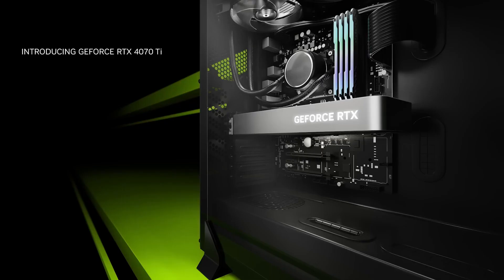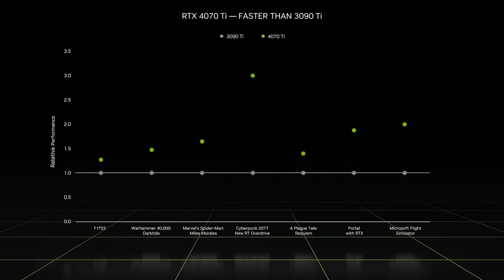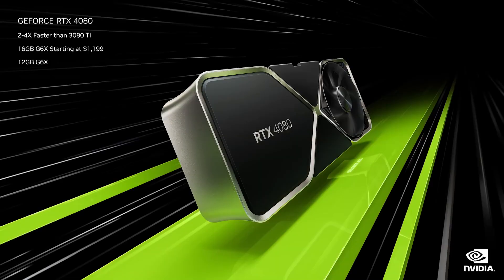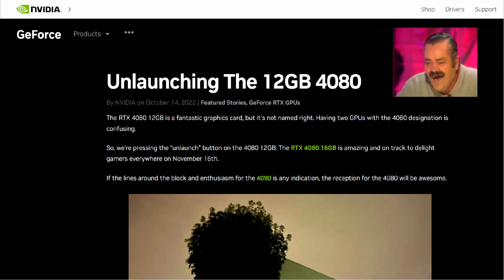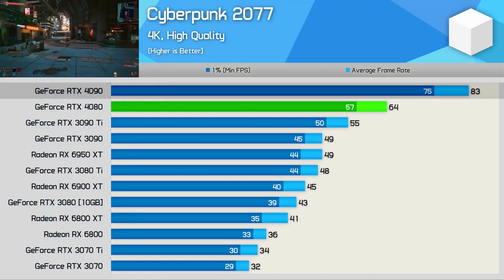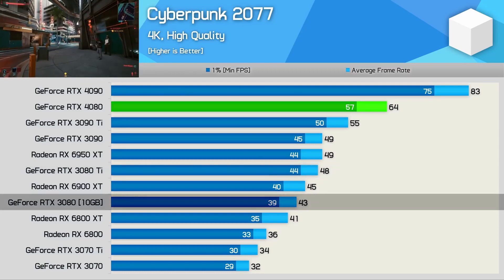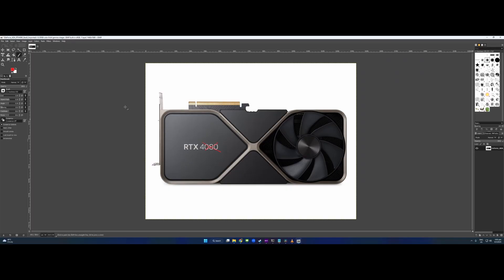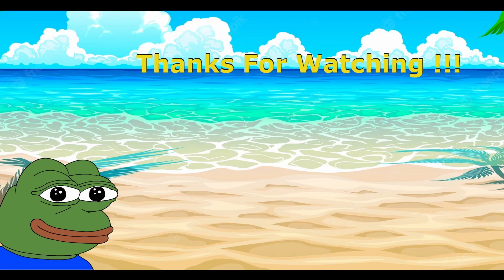NVIDIA RTX 4070 Tie / Tee Eye in a Nutshell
NVIDIA RTX 4070 Tie CES 2023 Announcement.